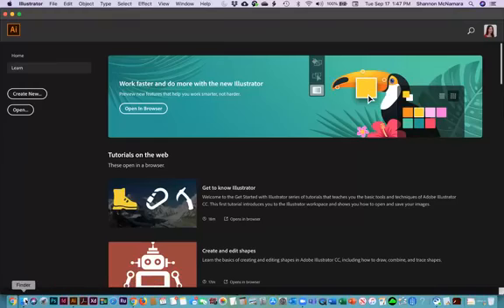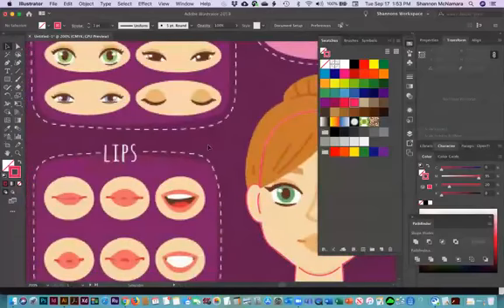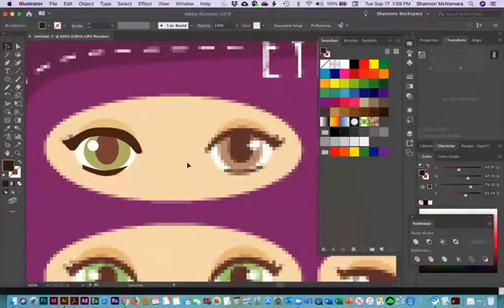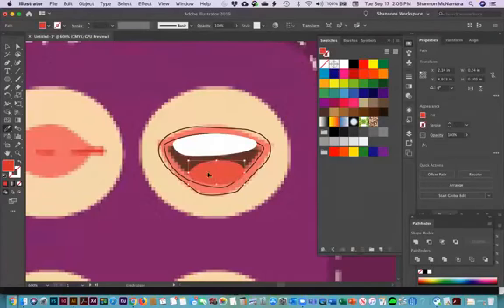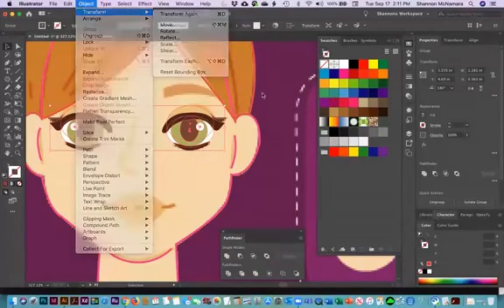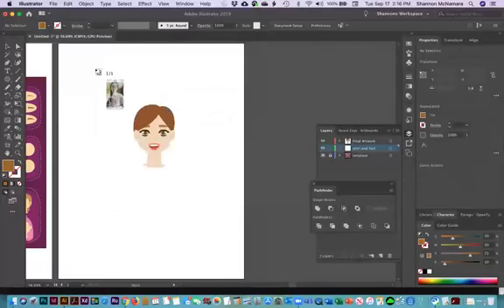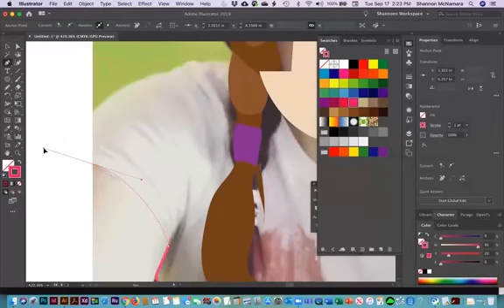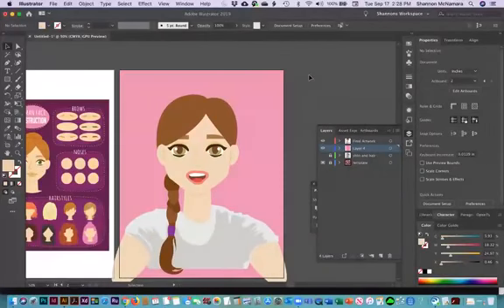Let's draw a face!